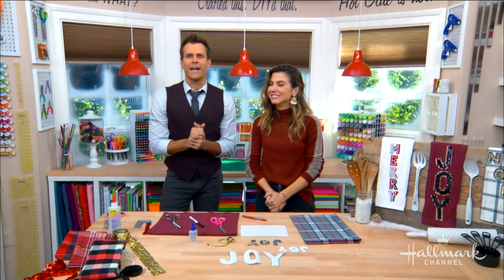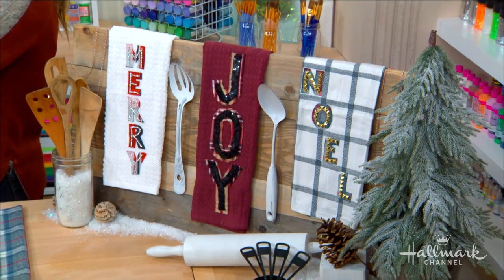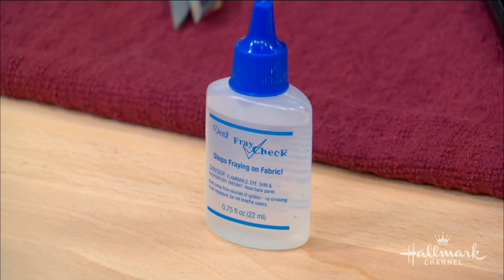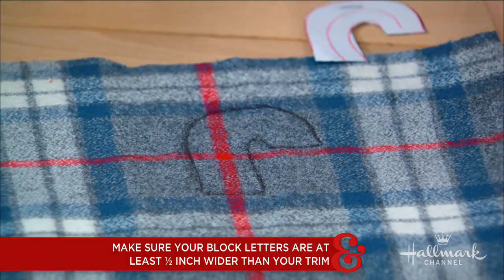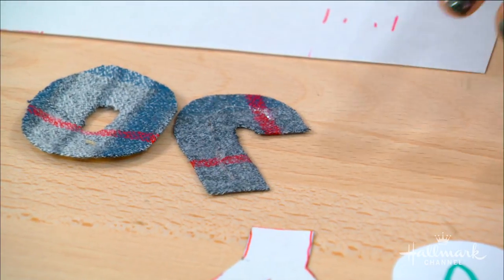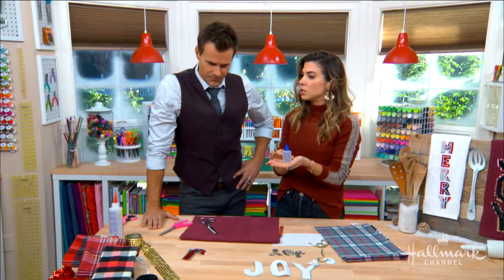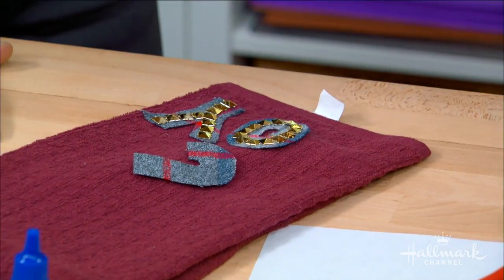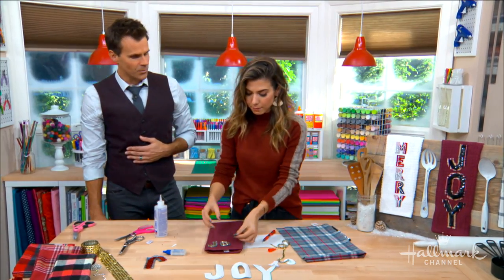DIY Hand Towels - Home & Family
Orly Shani is updating her hand towels and giving them a holiday-theme with sequins and ribbon.